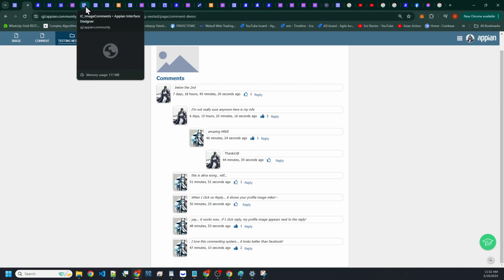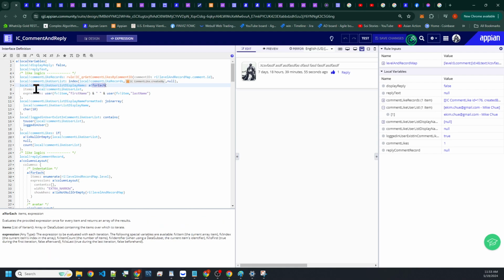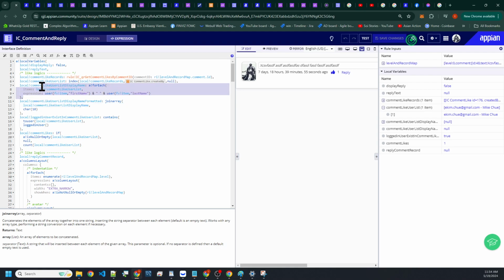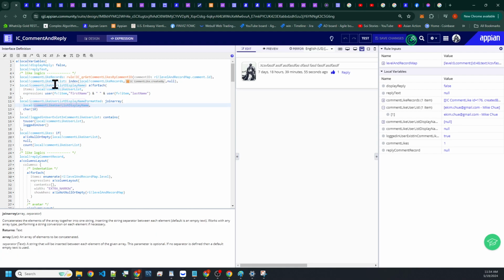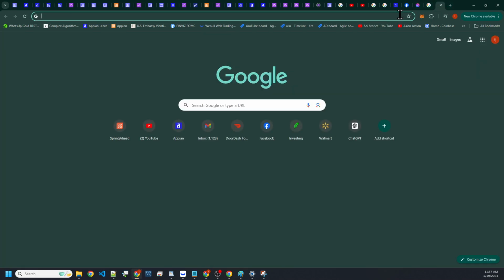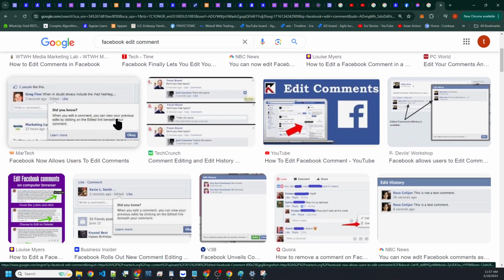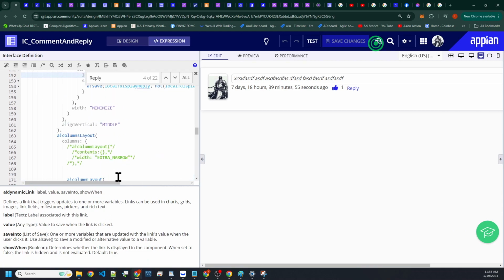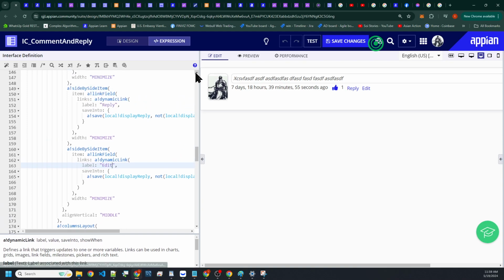Appian Image Comment Part 11: Thumb-Up Caption display List of People who Liked.